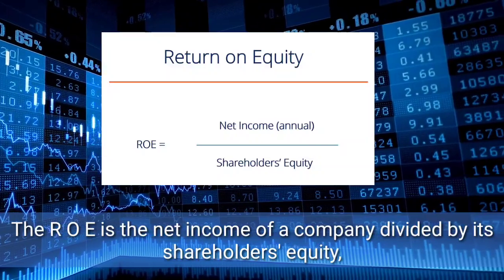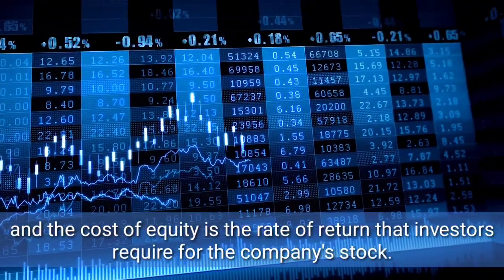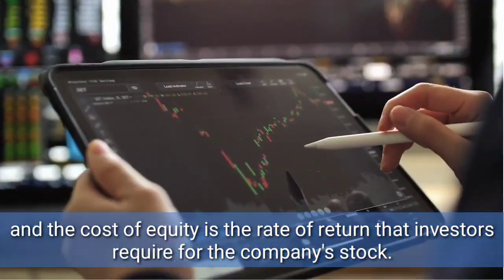Maximizing Your Profits: How to Use ROE Ratio to Make Smarter Investment Decisions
The Roe ratio, also known as the return on equity ratio, is a financial metric that measures the profitability of a company relative to its shareholders' investments. It is calculated by dividing a company's net income by its shareholders' equity. A higher Roe ratio indicates better profitability and higher returns for shareholders.

ROE ratio
Return on equity
Financial metrics
Profitability ratio
Shareholder returns
Financial analysis
Financial ratios
Stock market
Investing
Business finance
Corporate finance
Accounting
Financial management
Investment analysis
Stock analysis
Fundamental analysis
Financial performance
Financial statement analysis
Company valuation